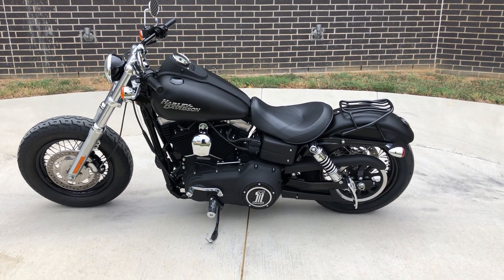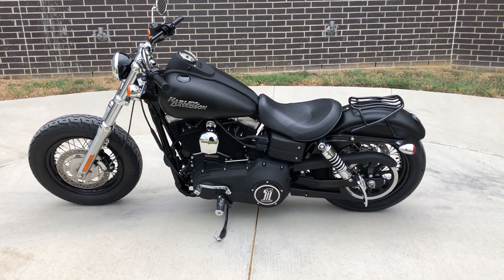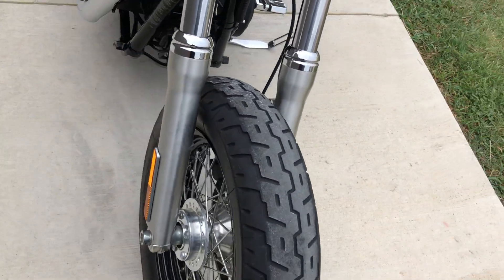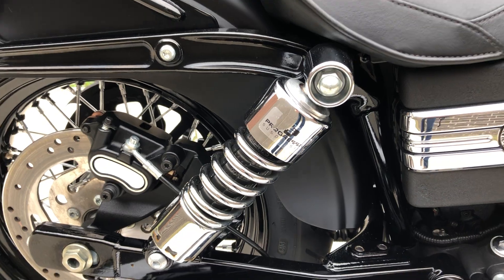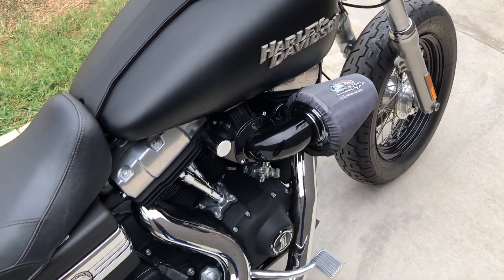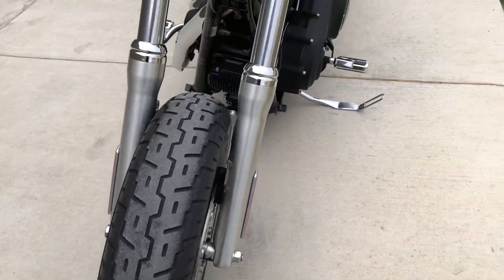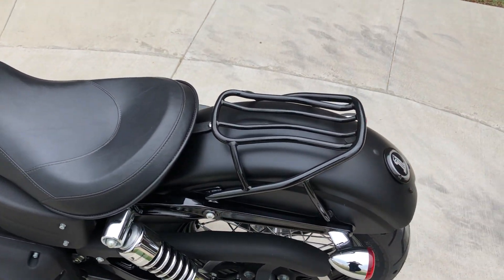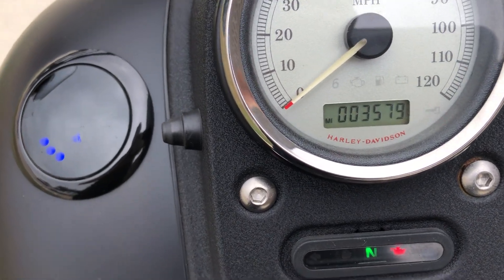319977 2010 HARLEY-DAVIDSON DYNA FAT BOB - FXDF